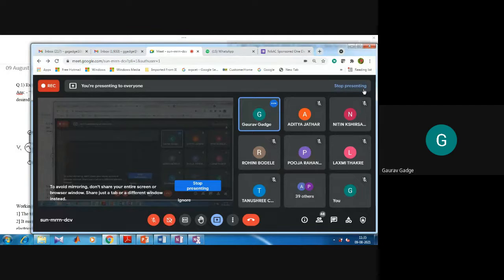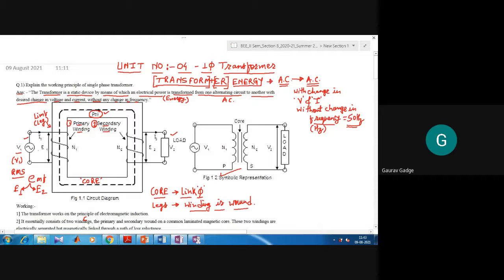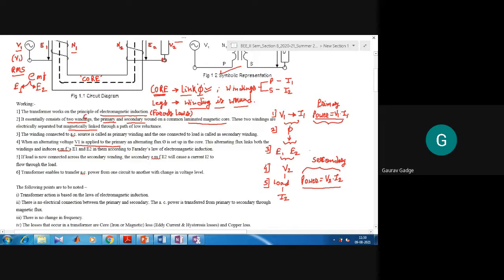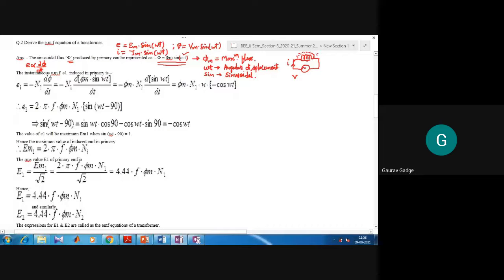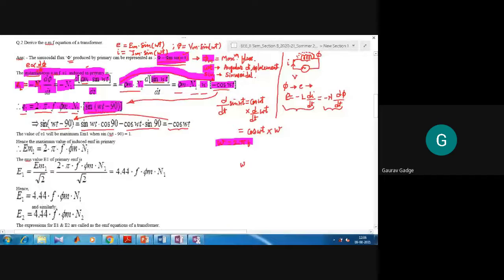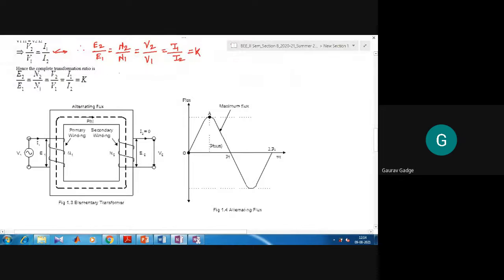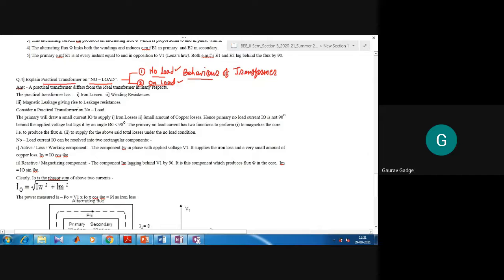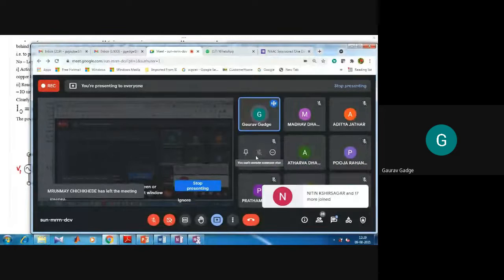Lecture No 23 1130 to 1230 Unit No 4 Single Phase Transformer Intro EMF Equn Ideal condn and No Load